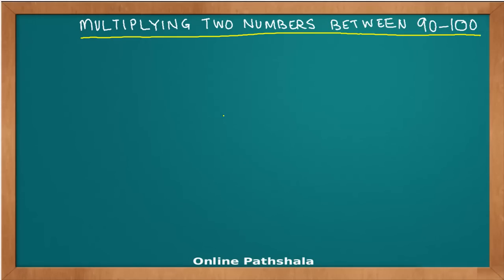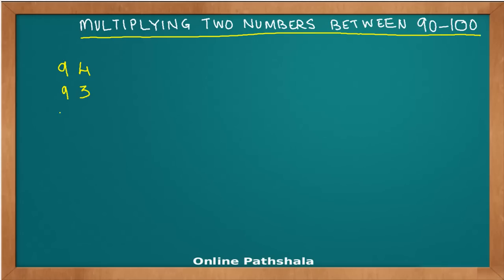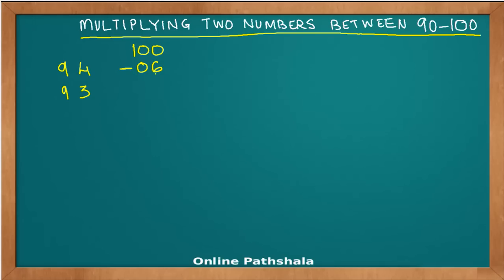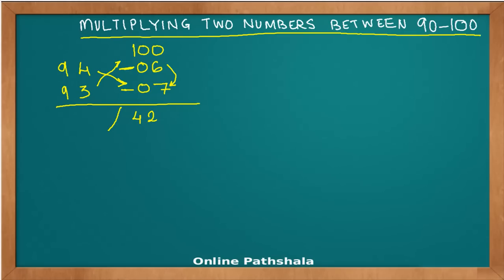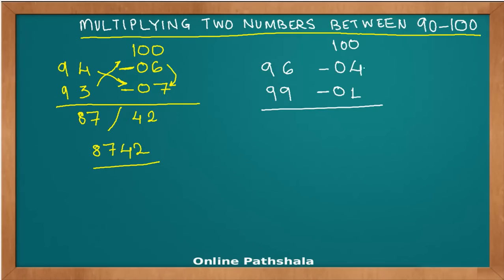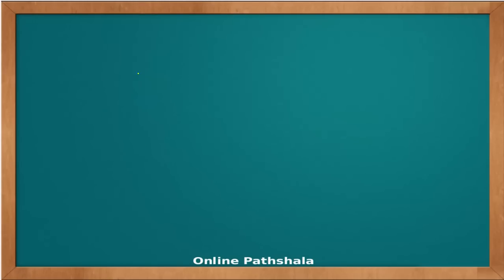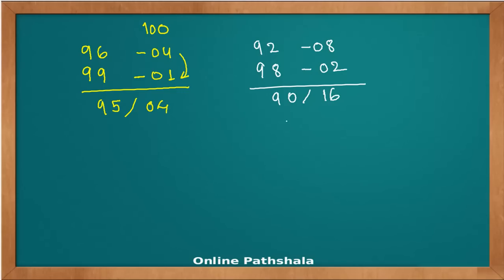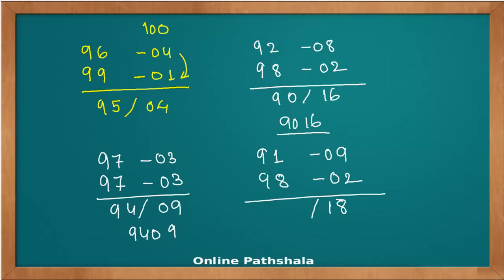VM_06 Fast multiplication of 2 numbers between 90 & 100